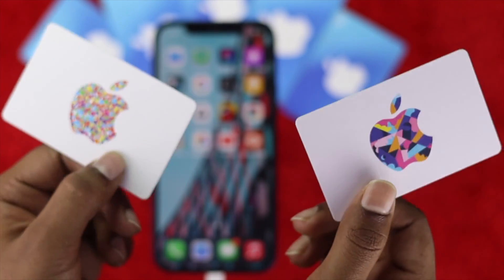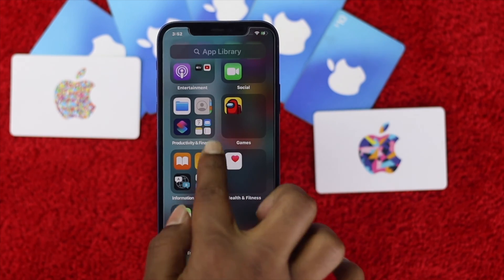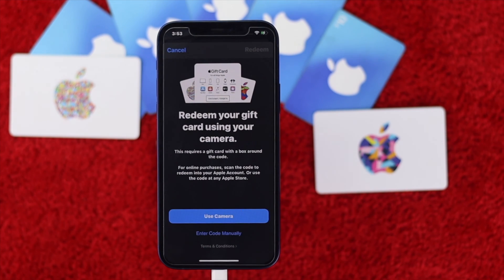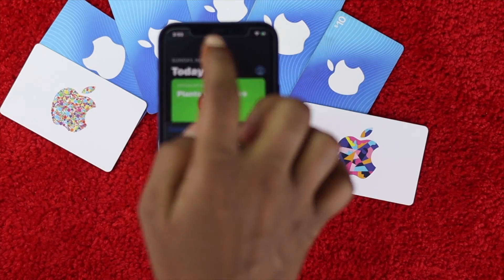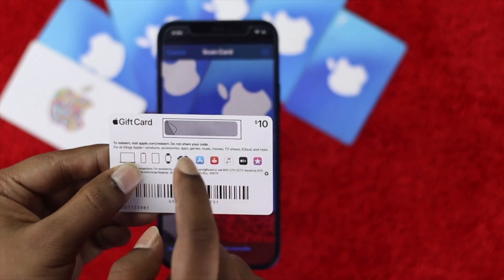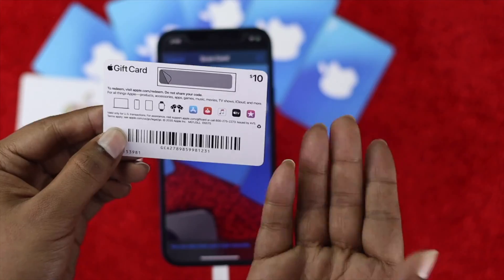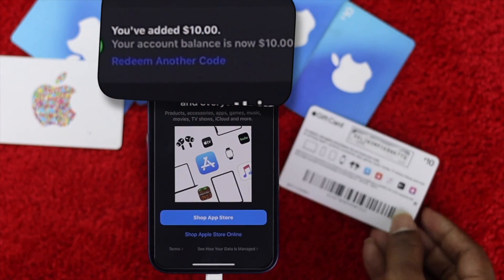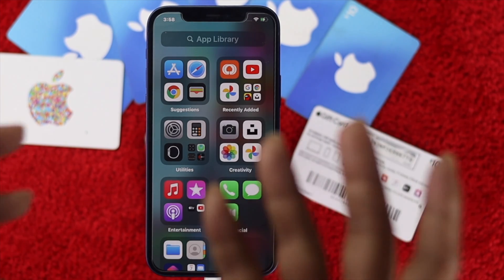How do I add an Apple gift card to my Apple ID? - Here's How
If you Fast time Add redeem Apple Gift Card To your Apple Account, App Store and iTunes gift cards by using iPhone then in this video you can get full process how you can do it.

In This video Purpose we using iPhone 12, but This Process perfectly works on iPhone 12 Pro Max, 12 Mini, 11 Pro Max, iPhone X, iPhone XR, iPhone XS Max, Basically which running on iOS 14. So Hope This Video helpful for you.

0:00 Openning
0:19 Ensure What u Need
0:30 Process to Redeem Gift Card
2:52 Check Credit Balance
3:09 Ending